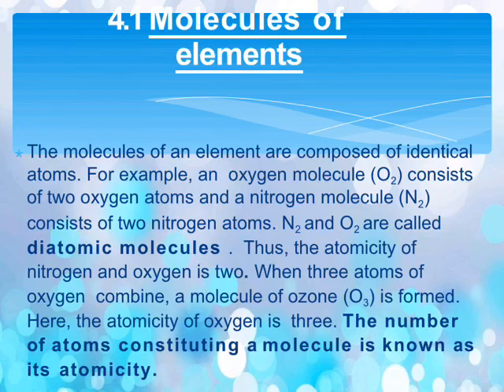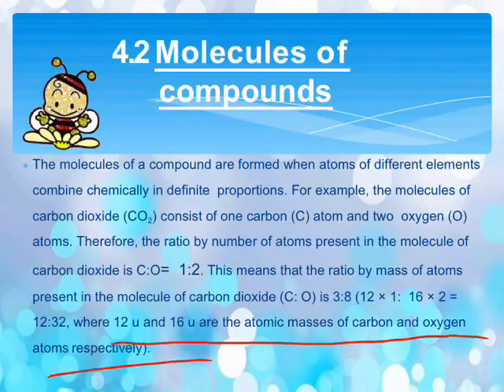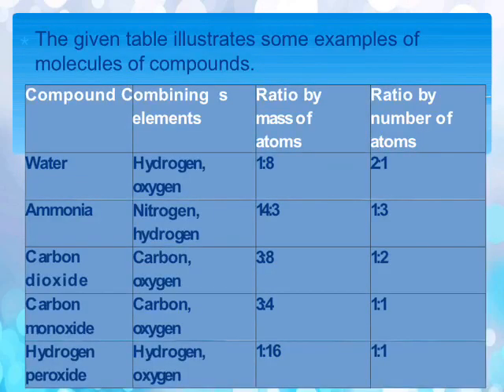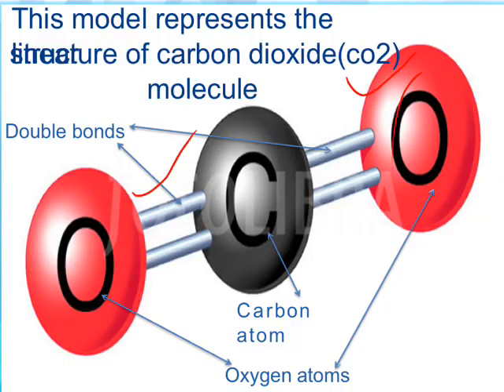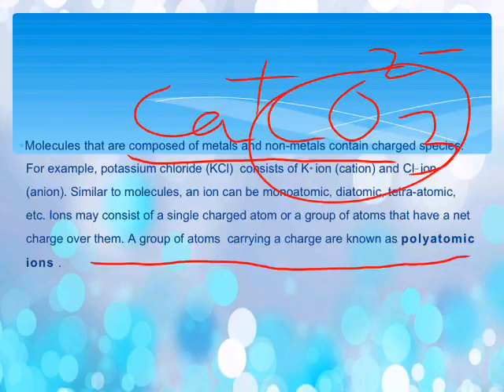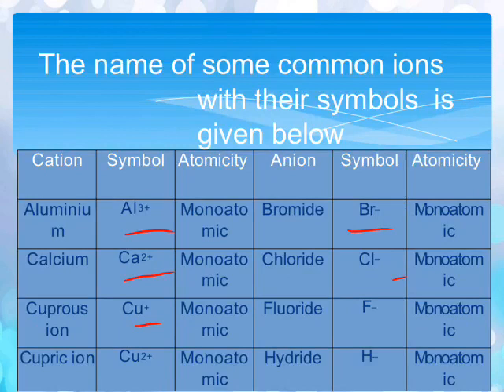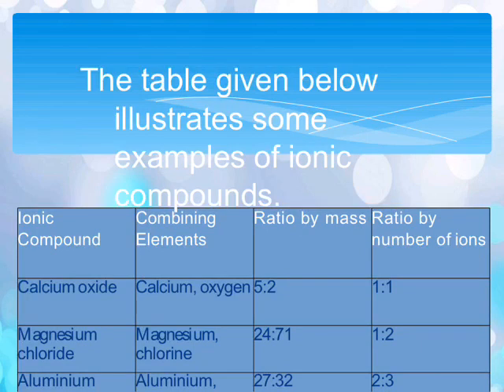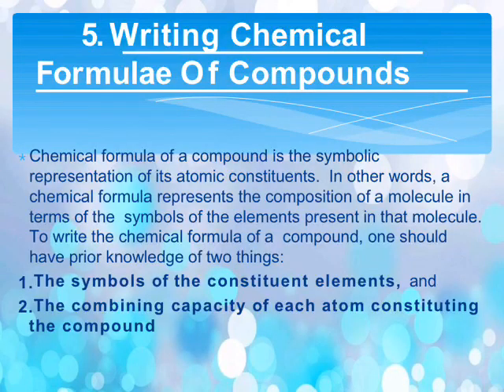Class 9th, Subject Chemistry, Chapter 3, Part 7